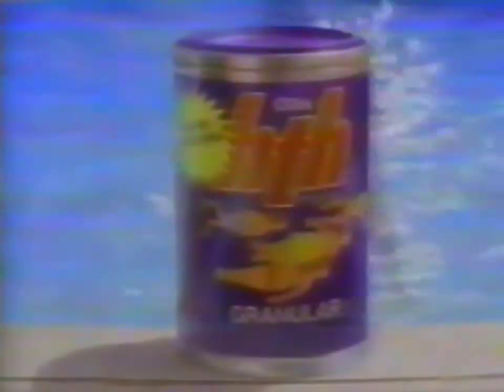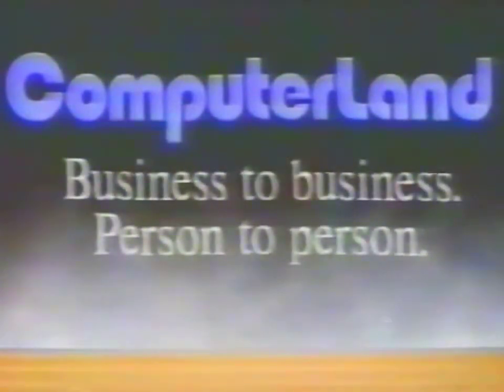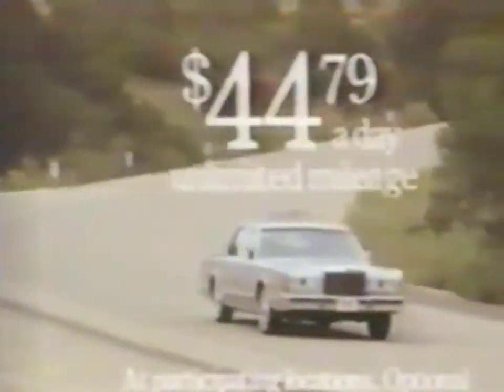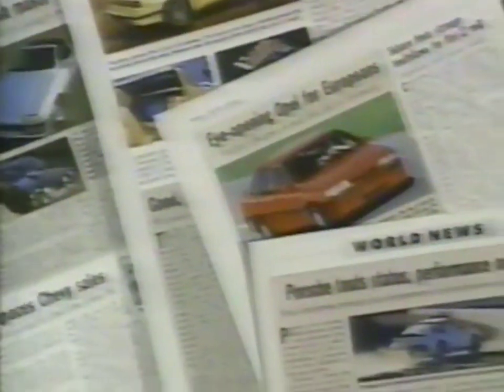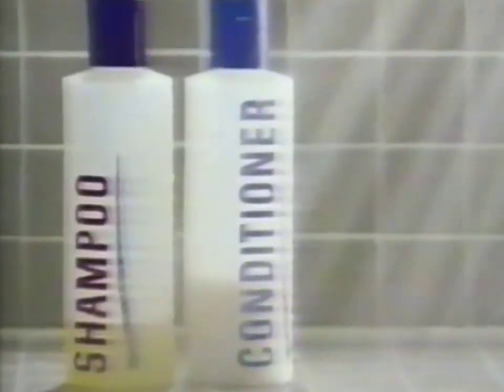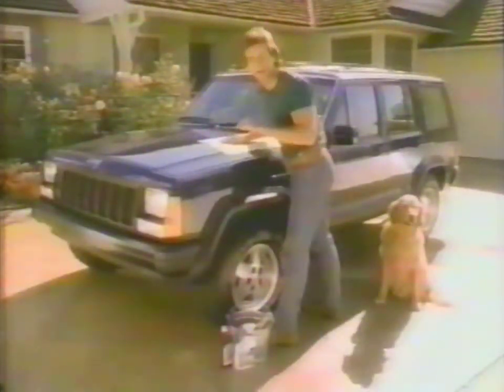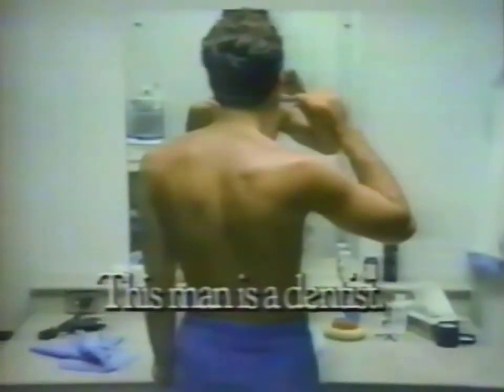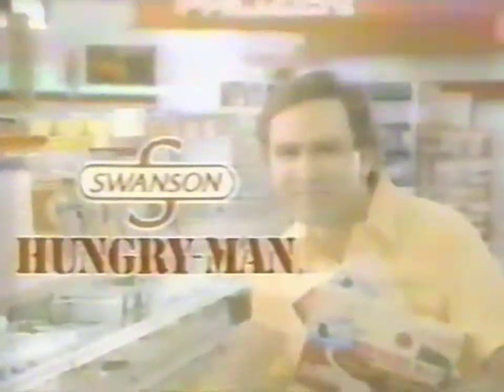1989 Favorite Ads 13 - ESPN Vault Crop – HD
ESPN's Classic Summer, Miracle Ear, Peerless Faucet, Pumping Iron Video Tape, Egg McMuffin (New York), Purolator Filters, Monroe Shocks and Struts, HTH Dry Chlorinator, Kikkoman Soy Sauce, Yamaha XZR 600 Motorcicle, Sears Die Hard Battery, Pert Plus (soccer), Budget Rent-a-car, Kemper Investments.